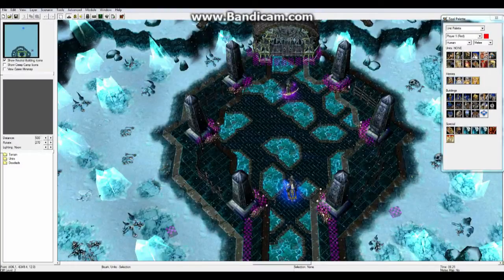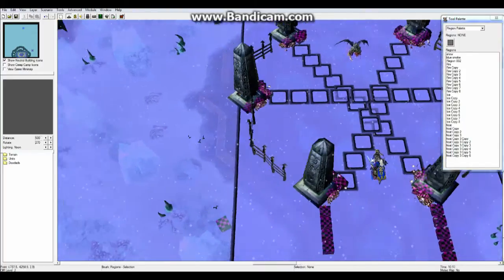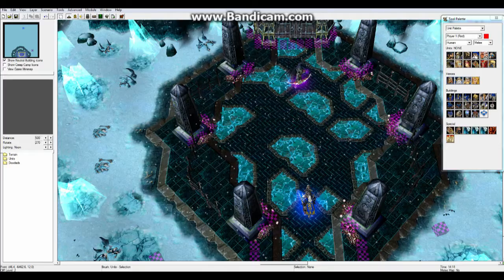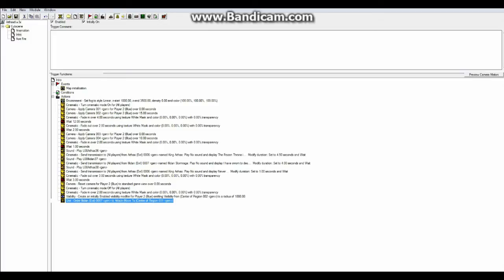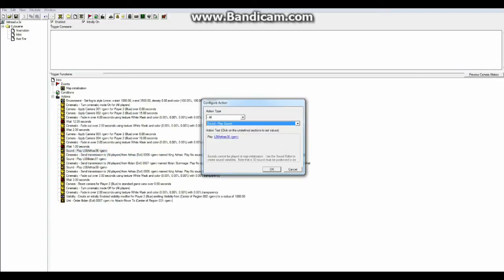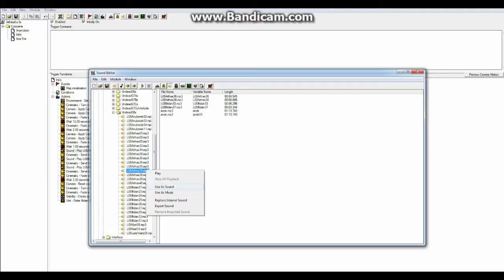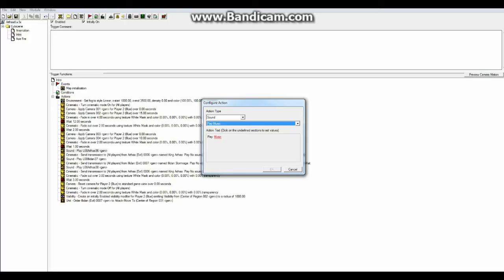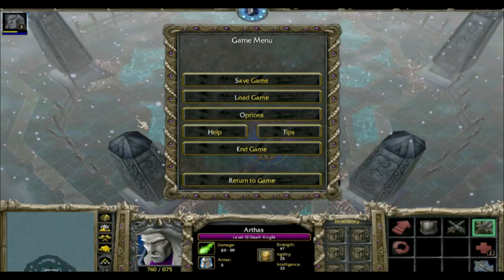3# Warcraft III Editor Tutorials: Unit Movment, fog and sound files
Today we will be looking at how to make a unit move somewhere in a cinematic and i will also be showing how to use an easy for and use sound files from the sound editor